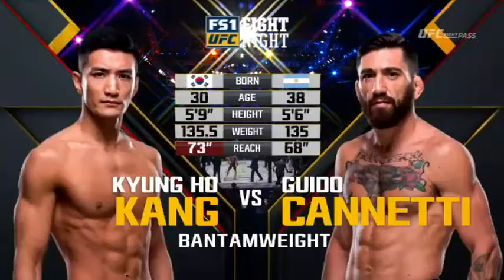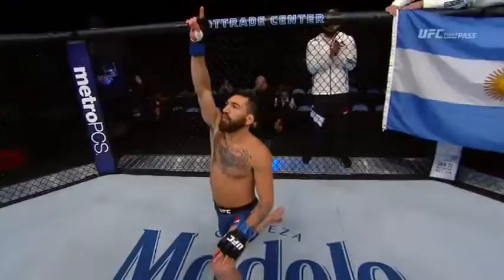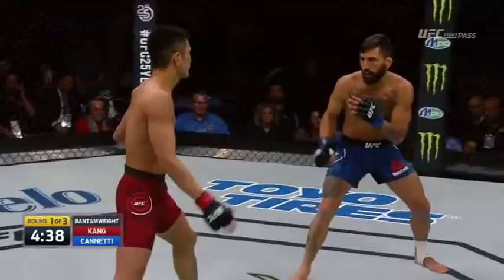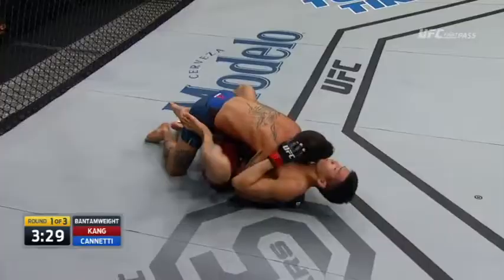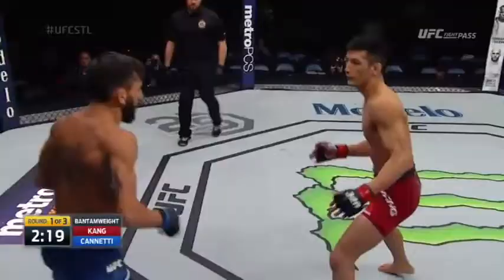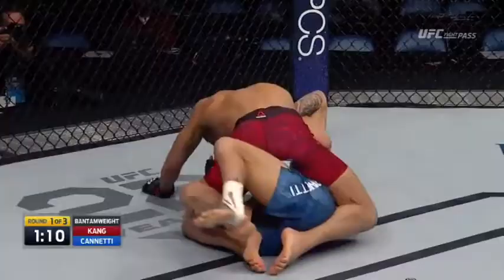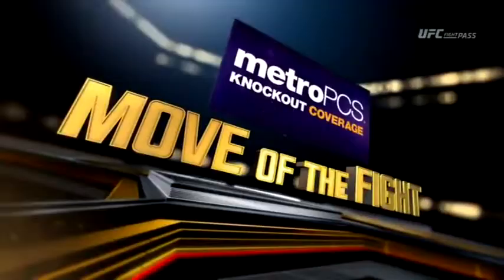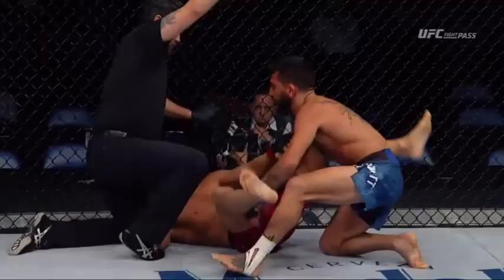🔥guido cannety vs kyung ho kang 🔥